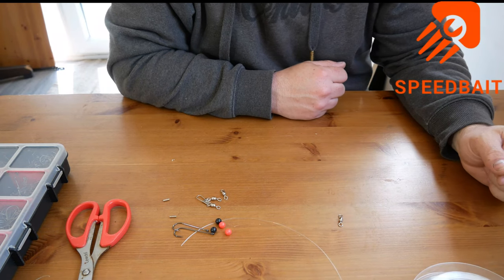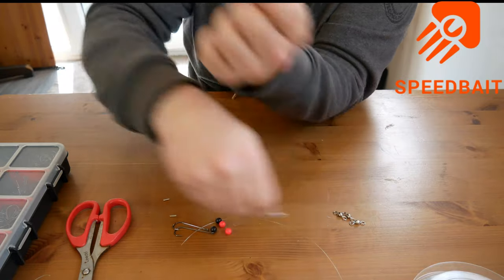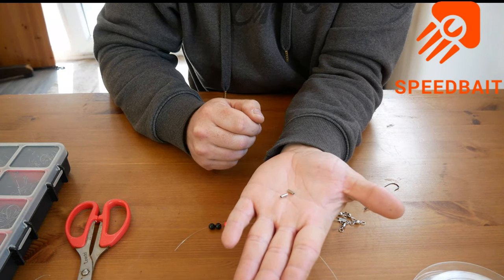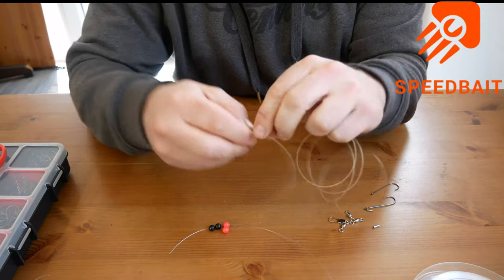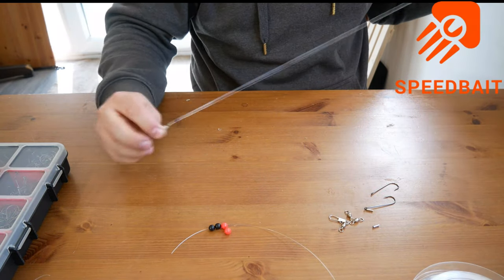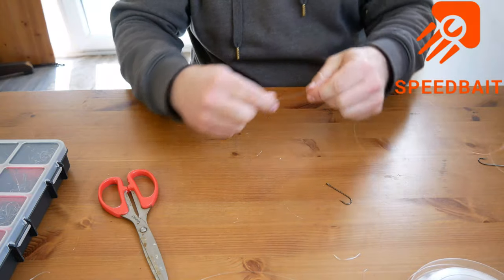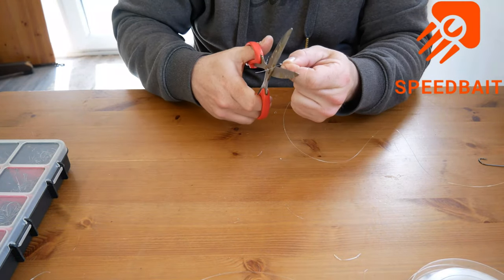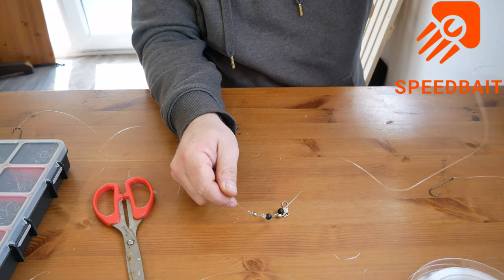Wessex rig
How to making a Wessex rig